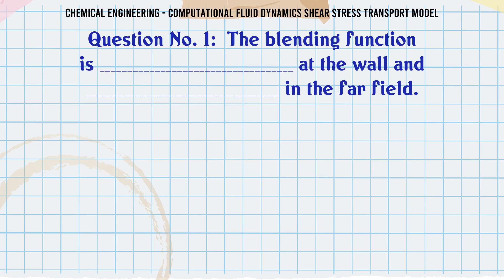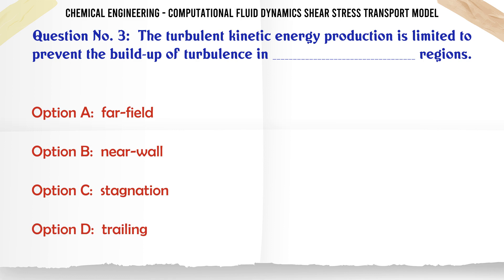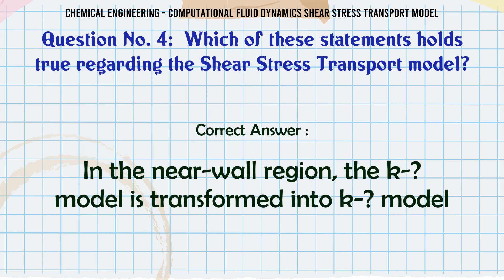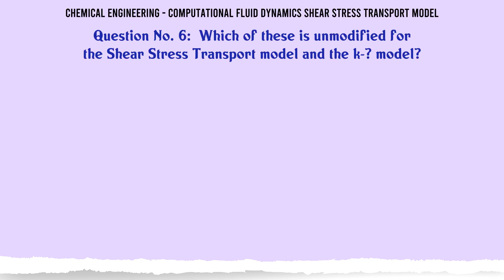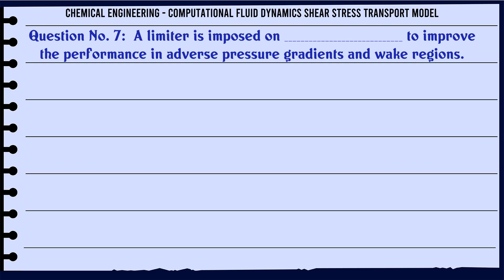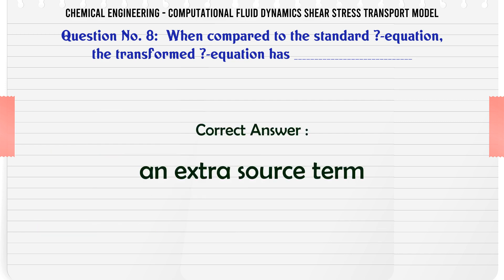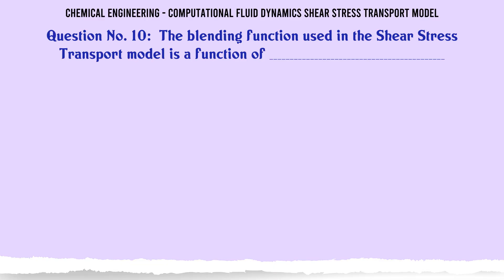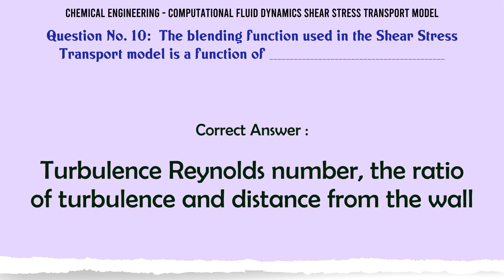MCQ Questions Computational Fluid Dynamics Shear Stress Transport Model with Answers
Computational Fluid Dynamics Shear Stress Transport Model GK Quiz.

Question and Answers related to Computational Fluid Dynamics Shear Stress Transport Model

Find more questions related to Computational Fluid Dynamics Shear Stress Transport Model

List of top 5 Questions:

Which of these is unmodified for the Shear Stress Transport model and the k-? model?

A limiter is imposed on _________ to improve the performance in adverse pressure gradients and wake regions.

When compared to the standard ?-equation, the transformed ?-equation has _________

The Shear Stress Transport model is a hybrid of _________

The blending function used in the Shear Stress Transport model is a function of _____________

Content of this Video:

MCQ question answers for Computational Fluid Dynamics Shear Stress Transport Model